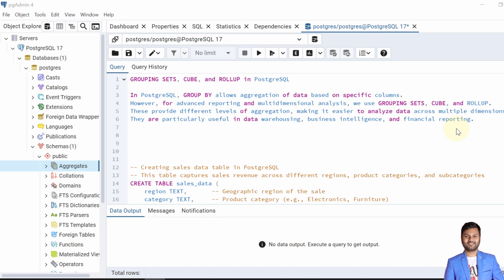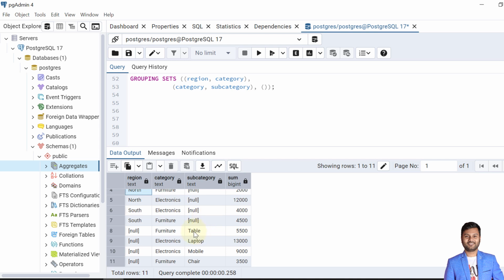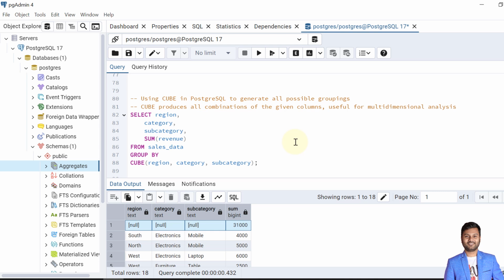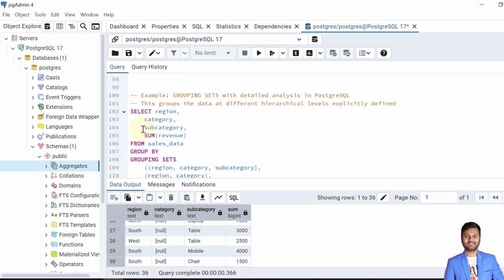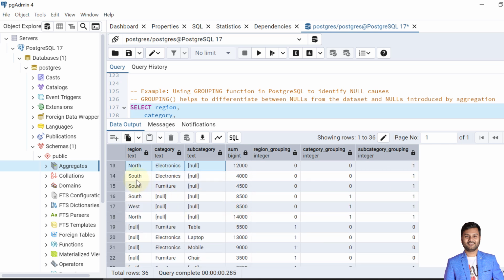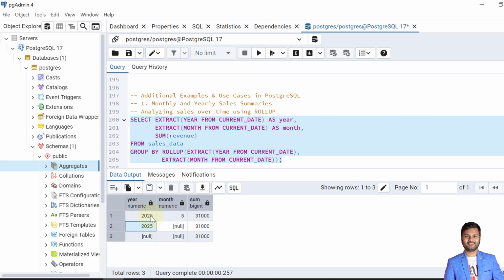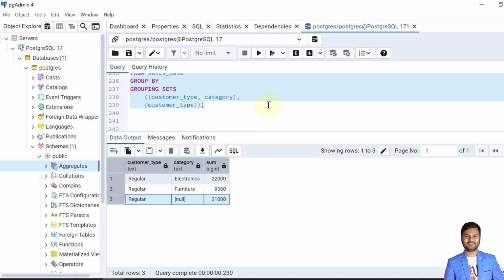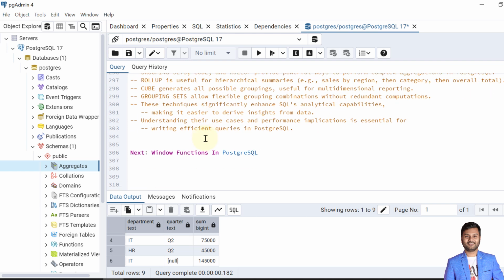GROUPING SETS, ROLLUP, and CUBE Clauses || Queries in PostgreSQL || PostgreSQL Full Playlist #35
Master GROUPING SETS, ROLLUP, and CUBE in PostgreSQL with real SQL examples! Learn advanced data aggregation for BI & reporting.

Description
In this tutorial, we explore the powerful GROUPING SETS, ROLLUP, and CUBE clauses in PostgreSQL, which are essential for advanced data analysis and reporting.

You'll learn how to:

Use GROUPING SETS to calculate subtotals across different combinations of dimensions like region, category, and subcategory.

Use CUBE for full multidimensional aggregation—critical in business intelligence and OLAP scenarios.

This video walks through real SQL examples using a sample sales_data table and demonstrates how these clauses simplify complex reporting tasks. If you're working with data warehouses, financial reports, or BI dashboards, mastering these techniques is a must!

👨‍💻 Whether you're a student, analyst, or backend developer, this PostgreSQL video will take your skills to the next level.

📌 Chapters Covered:
00:00 - Introduction
00:50 - GROUPING SETS In PostgreSQL
02:00 - ROLLUP In PostgreSQL
03:05 - CUBE In PostgreSQL
04:22 - GROUPING SETS Example
05:13 - GROUPING() Function Example
06:40 - Group By With CUBE Example
07:12 - Group By With DISTINCT ROLLUP
07:33 - Analyzing sales using ROLLUP
08:20 - Sales Performance using CUBE
08:52 - Customer Segmentation using GROUPING SETS
09:32 - Financial Budgeting using CUBE
10:30 - Conclusion